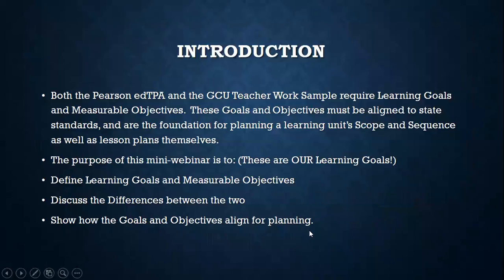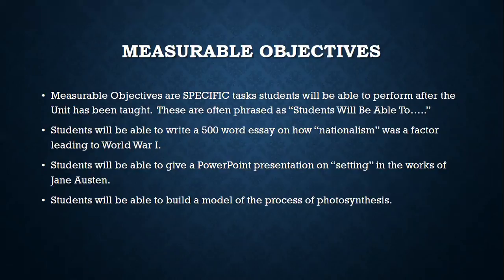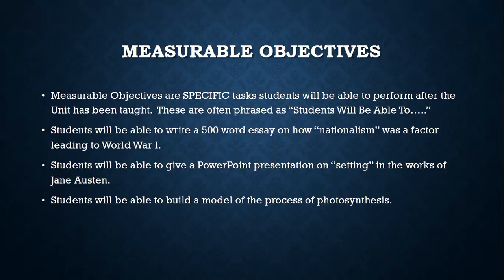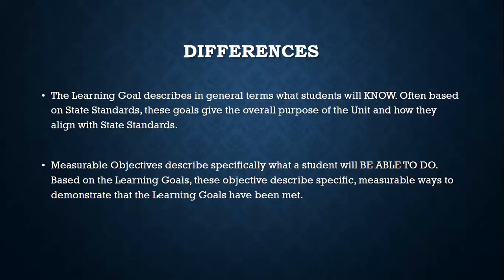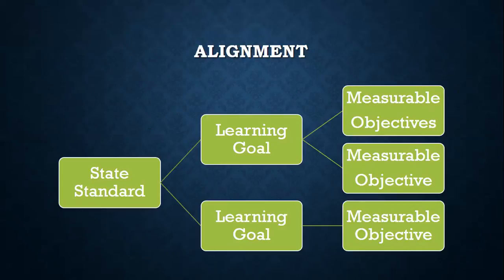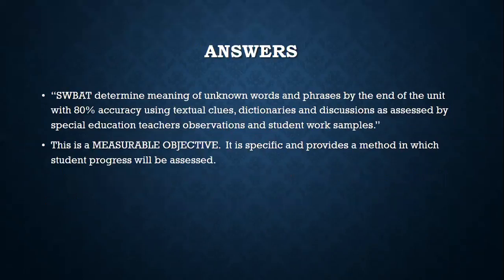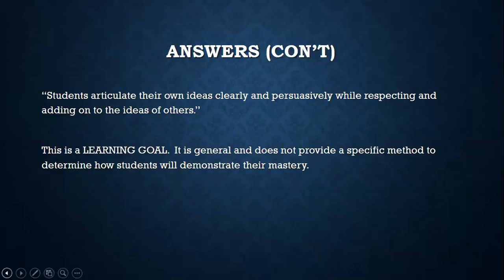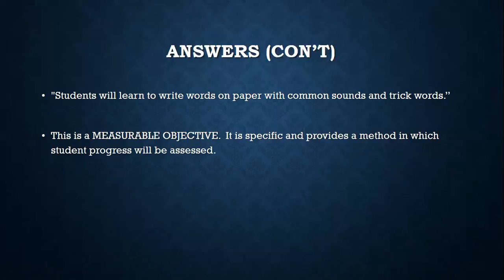LearningGoals edTPA 3